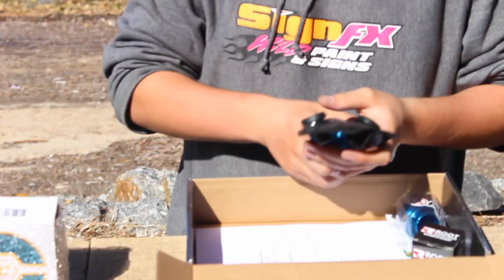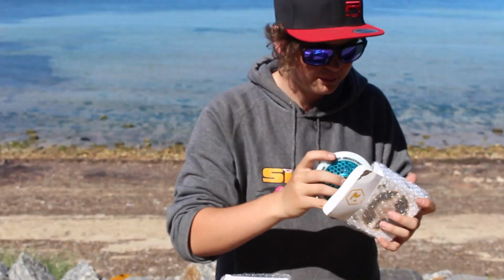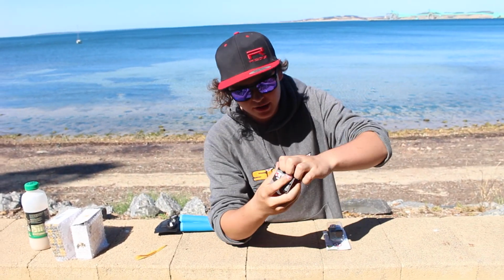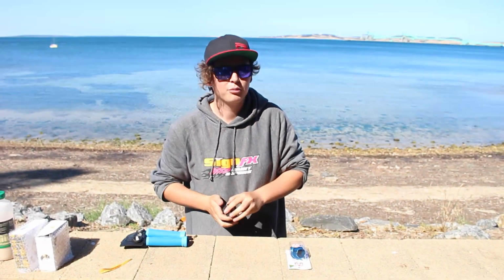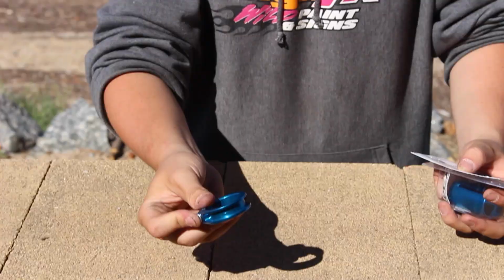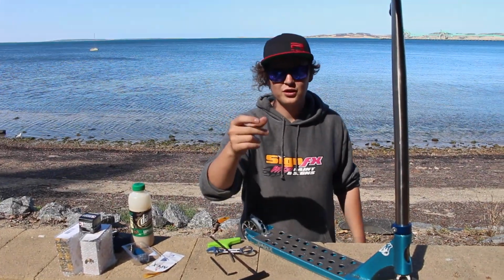SCOOTER HUT UNBOXING "NEW APEX MONO CLAMP AND MORE" !!!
Hey guys i hope you enjoyed this video if so please make sure to give this video a thumbs up and also don't forget to comment and share if your new to this channel please smash that subscribe button it would mean a lot to me cheers!

YOU CAN FOLLOW MYSELF AT

- COMING SOON!!!

YOUR STILL HERE YOU ARE A TRUE FAN THANK YOU :)